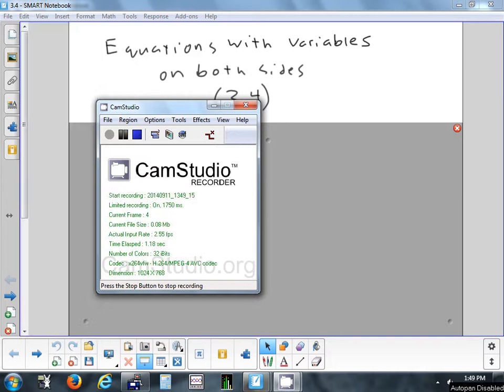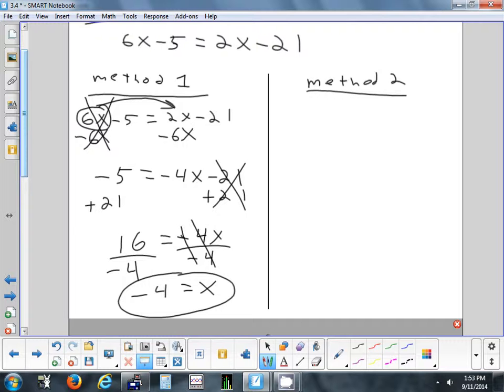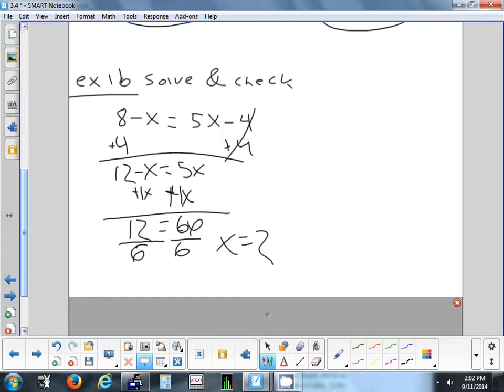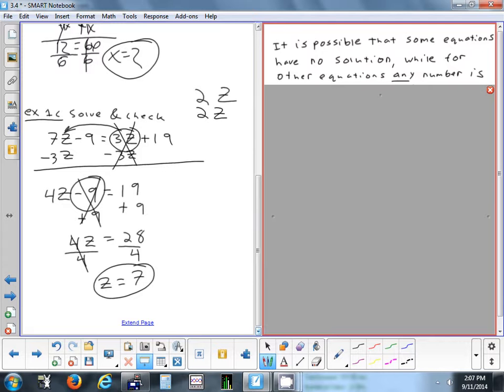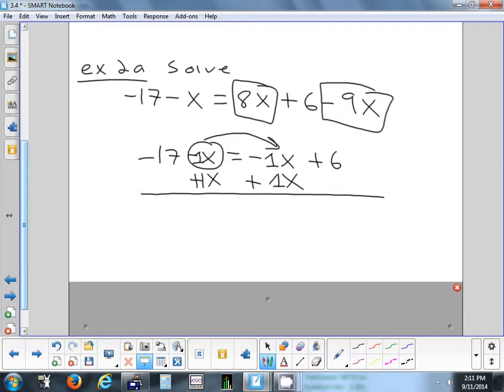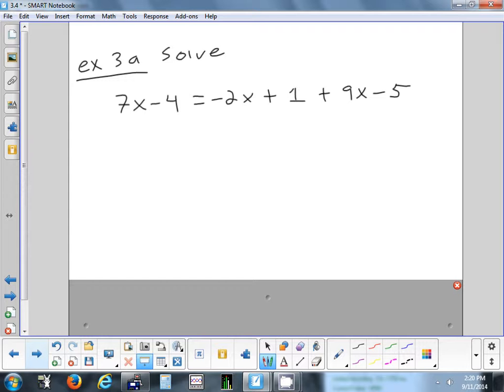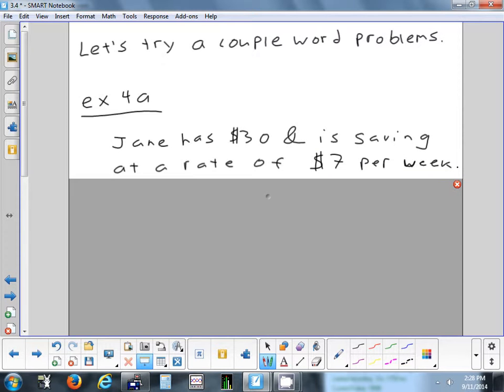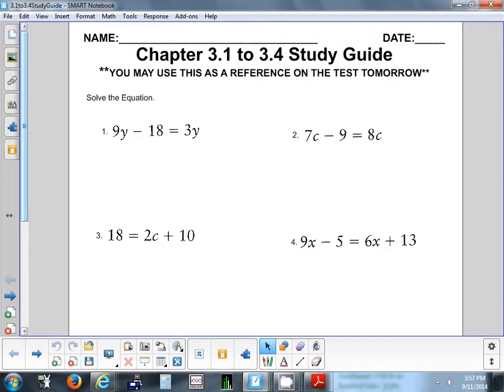3.4 Equations With Variables on Both Sides 9-11-14